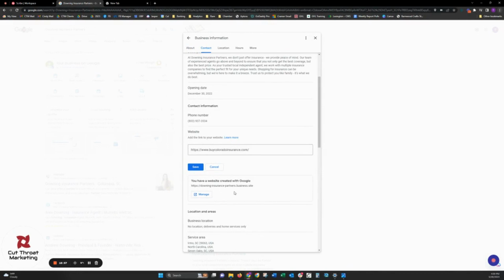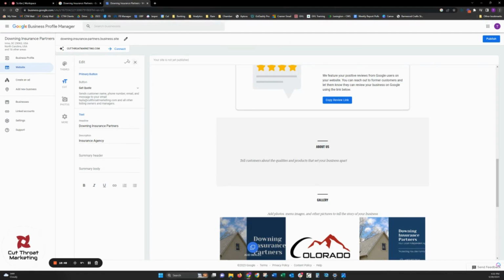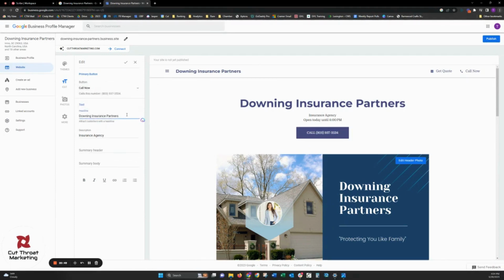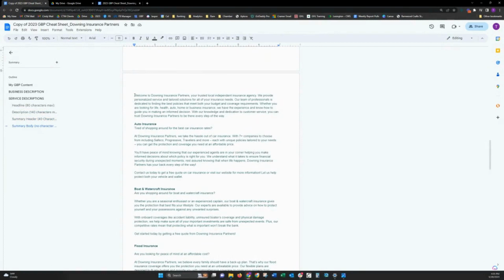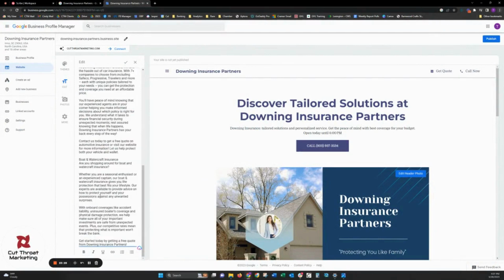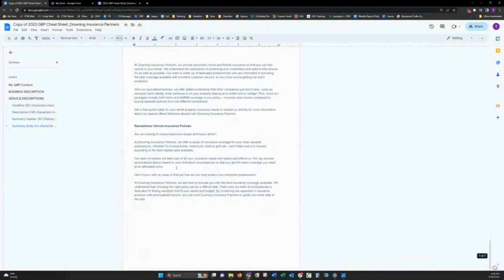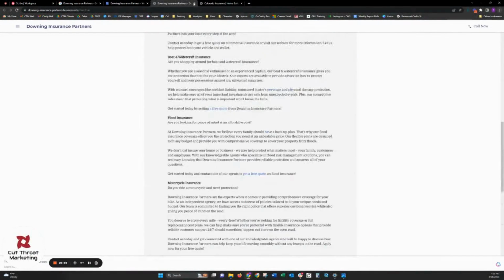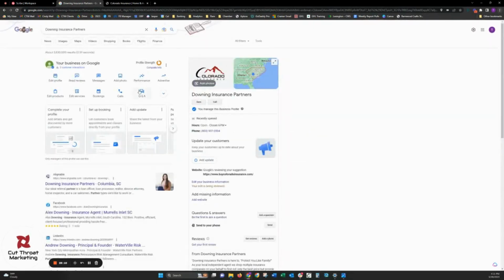Google Business Profile Optimization - Part 2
Welcome to Part 2 of our in-depth guide on Google Business Profile. Having tackled profile editing and service descriptions, it's time to turn our attention to an essential tool - the landing page. In this segment, we'll guide you through the process of leveraging this complimentary feature of your Google Business Profile. Ready to get started? Let's delve into it!